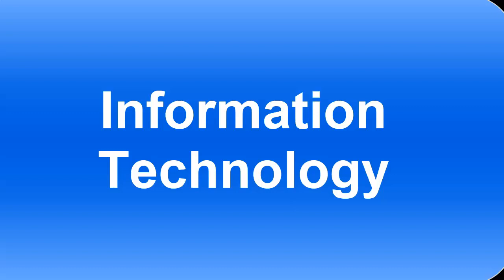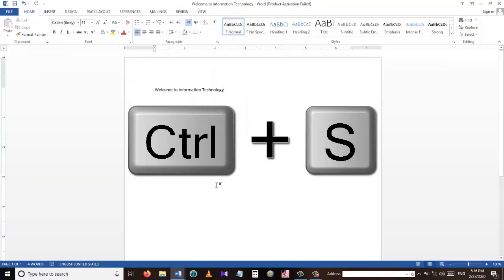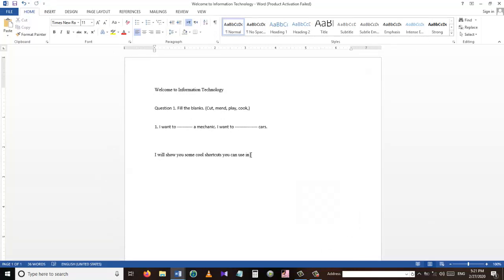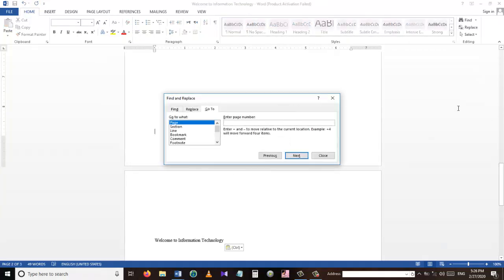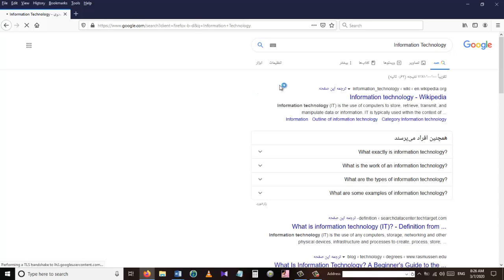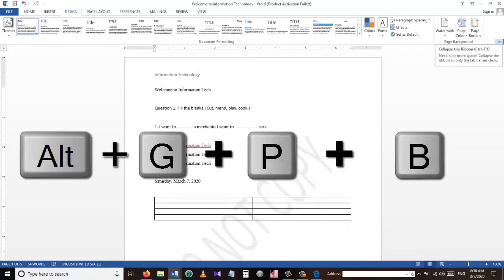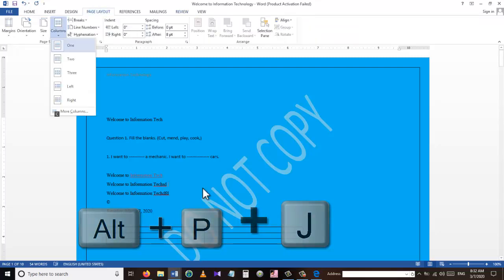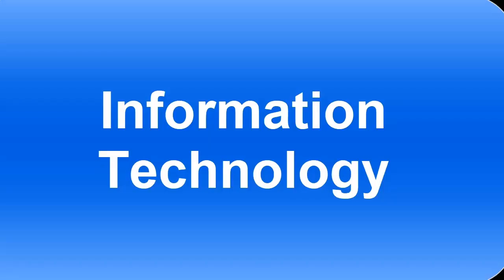The Most Amazing Shortcuts For Microsoft Word User - MS Word Hot Keys For Power User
Learn Most Microsoft word shortcut keys, all Microsoft word shortcut keys.  Applicable for all the versions of MS-Word like 2003, 2007, 2010, 2013, 2016, etc.  MS Word is Also useful in office work. Learn Microsoft office word tricks.